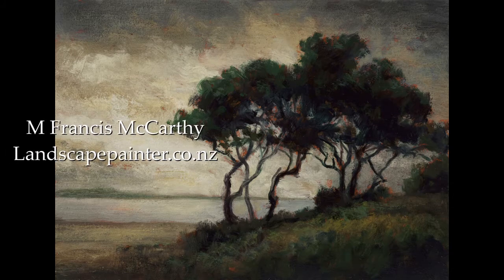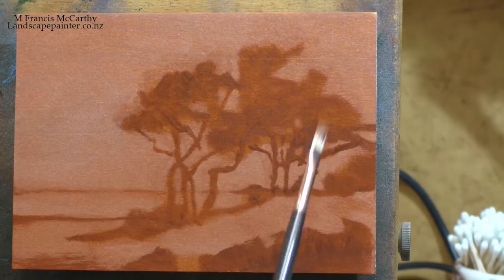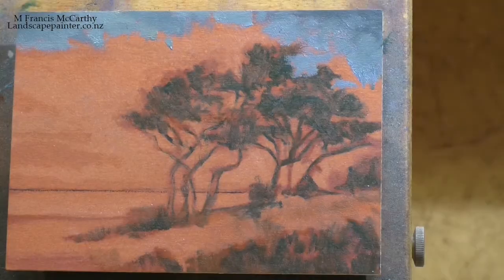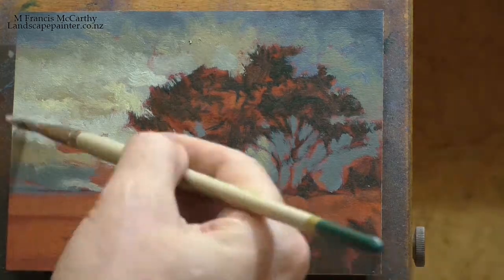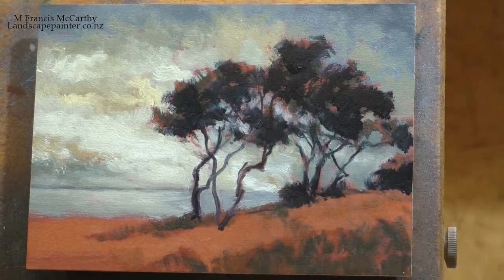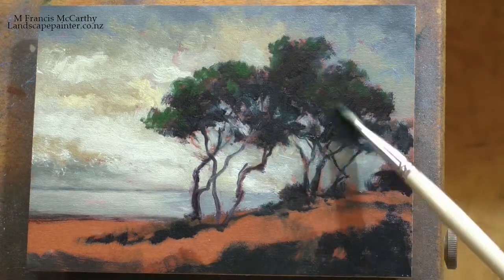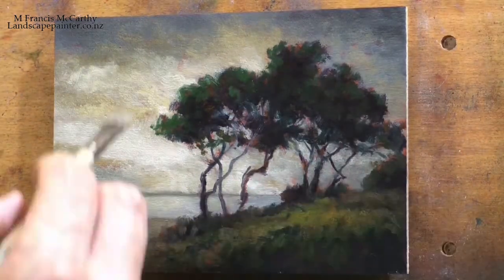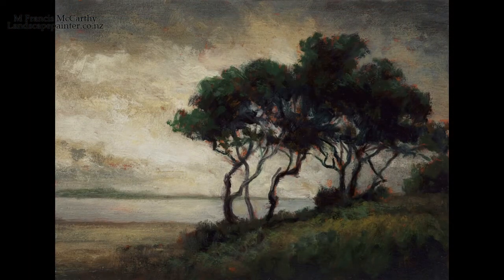Tonalist Minute Series #22 Evening Bay 5x7 - Painting Demonstration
Tonalist Minute Series #22 - Painting Demonstration